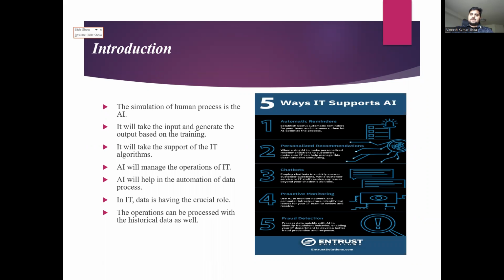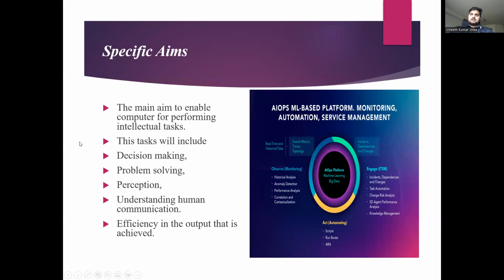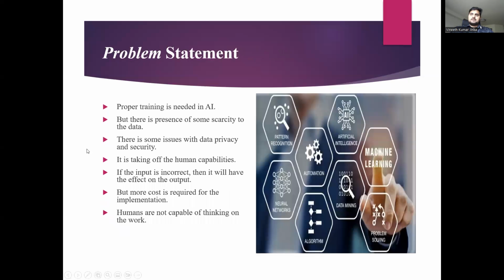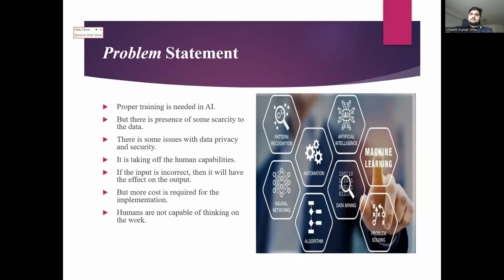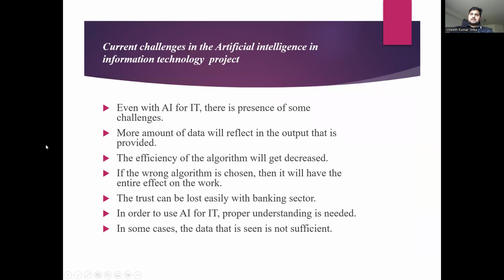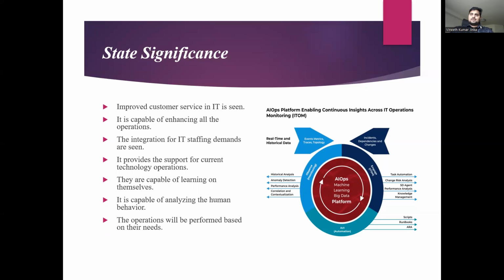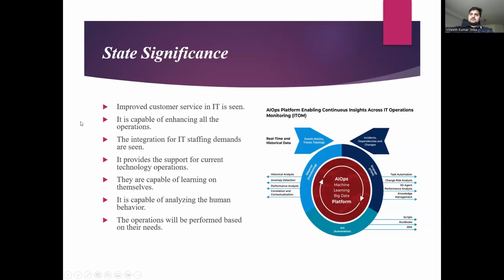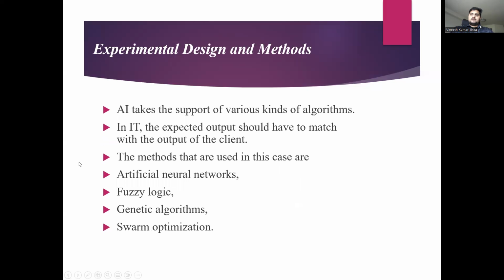AI in Information Technology Final Presentation